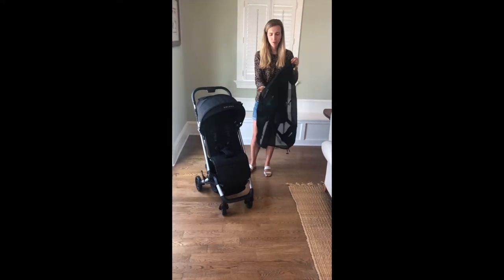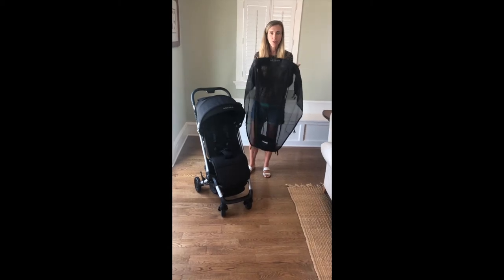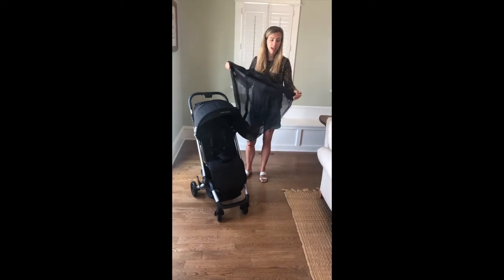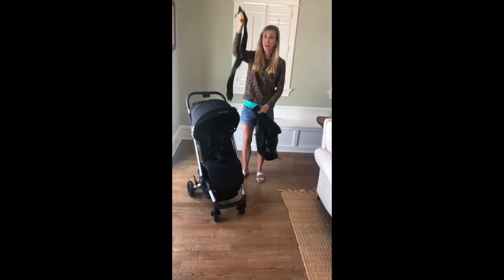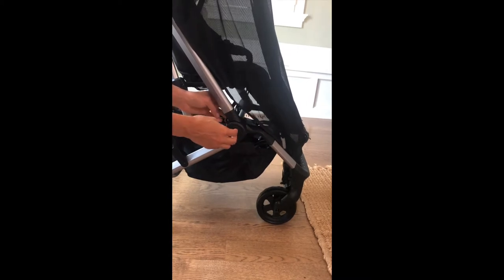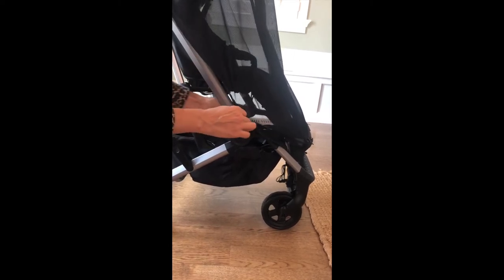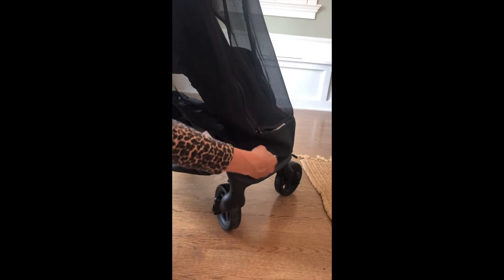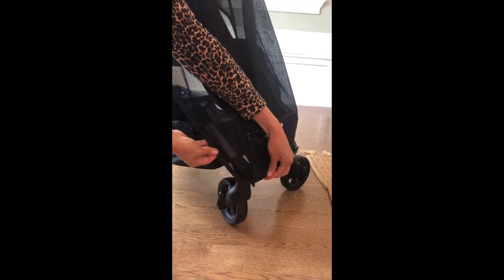Installing Your Bug Net on Your Compact Stroller (zipper in canopy)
1. Unzip the top panel of the Bug Net and discard - you won’t need it!
2. Zip the Bug Net into the zipper on the inside of your Compact’s Canopy
3. Fasten the first set of toggles just above the lower hinge. Pro tip: use the toggles’ inner loop on all 3 sets of toggles to insure a secure fit.
4. Fasten the second set of toggles below the wheel lock and above the wheel joint.
5. Fasten the same toggles on the other side of the stroller and you’re good to go!